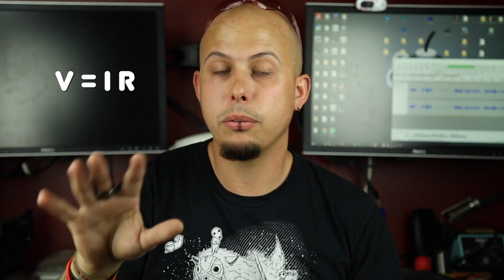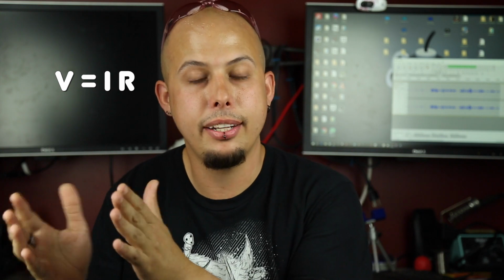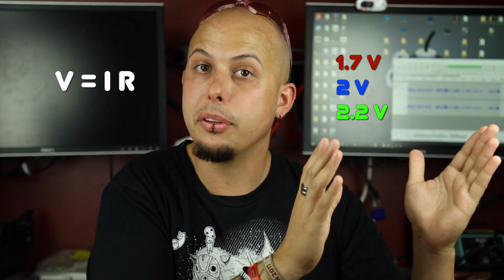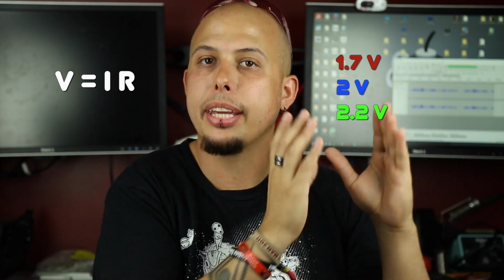How To Choose Resistors for LEDs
A lot of you have asked, "How do I pick the right resistor for my LEDs?"  Well, watch and learn.  We cover Ohm's Law, Forward Voltage, and using different voltage sources.

No LEDs were harmed during the filming of this video.  Except the one we blew up.